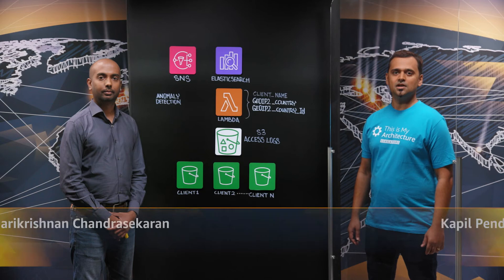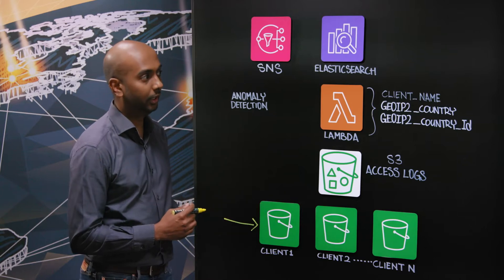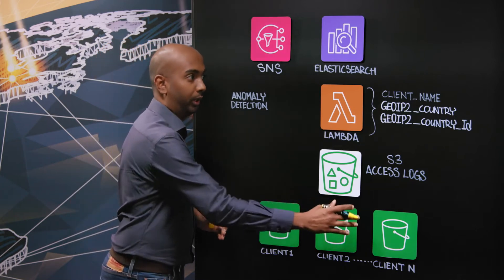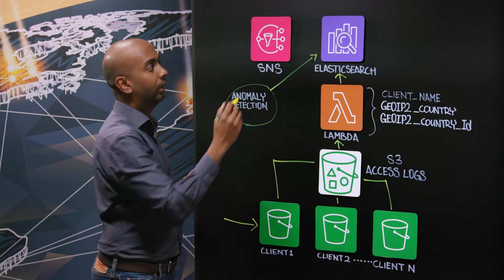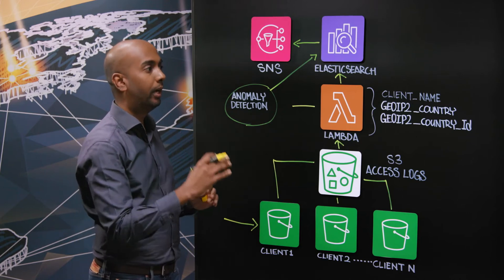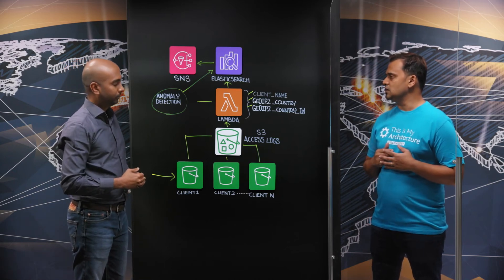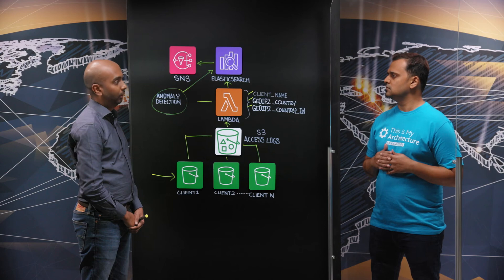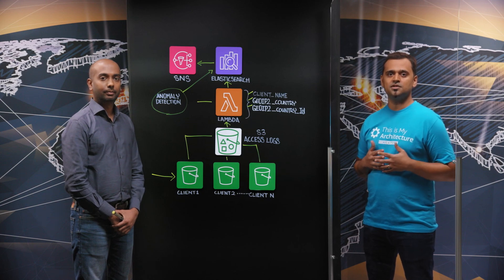Mobilewalla: S3 Access Monitoring Using ML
Learn how Mobilewalla built a proactive system for detection of unusual activity in access to their Amazon S3 buckets, including anomalies in request origin or traffic timestamps. The system was built using Amazon Elasticsearch Service and it's new Real-Time Anomaly Detection feature, along with AWS Lambda for pre-processing of S3 access logs.